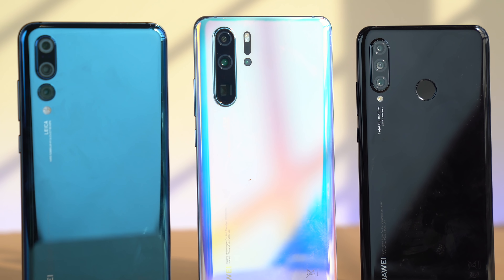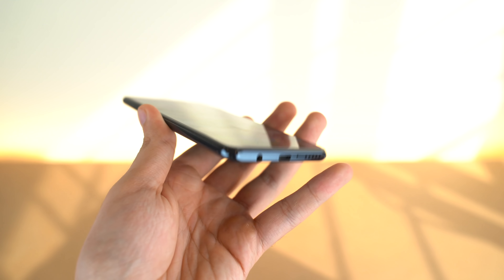Huawei P30 Lite Review - ULTIMATE 2019 Midrange Phone!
Huawei P30 Lite Review & Unboxing ULTIMATE 2019 Midrange Phone!